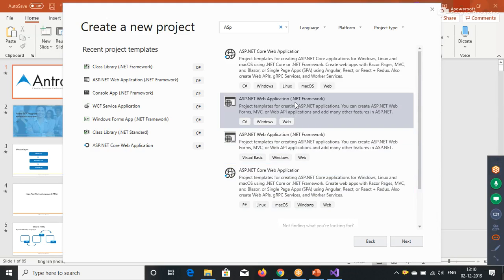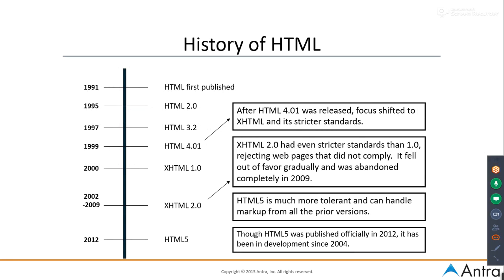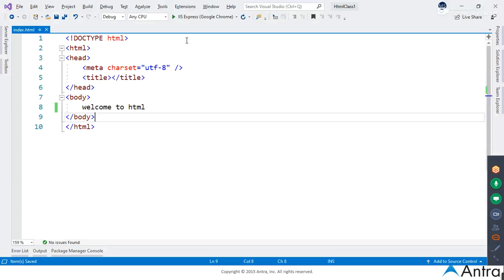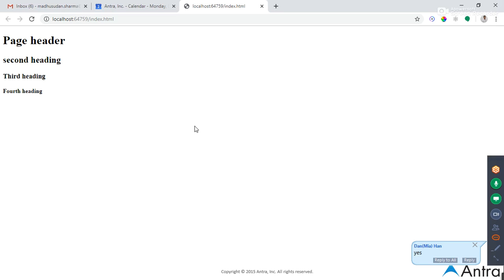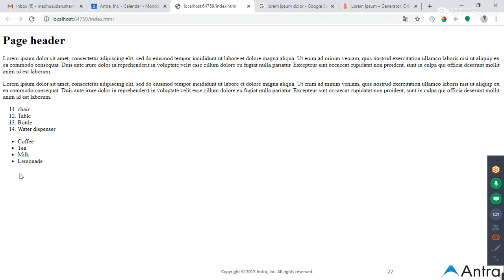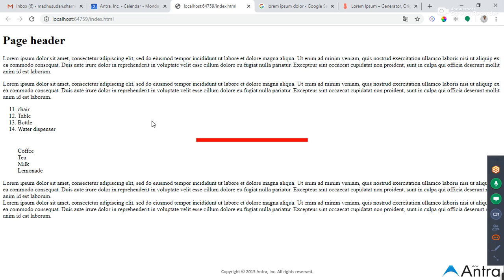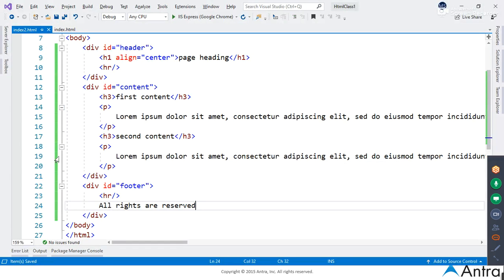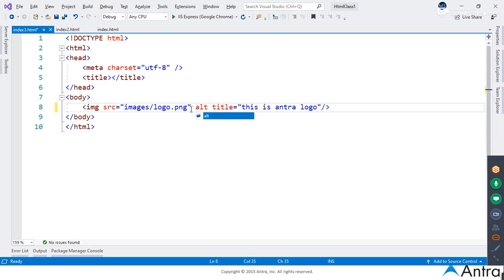HTML 20191202 131024